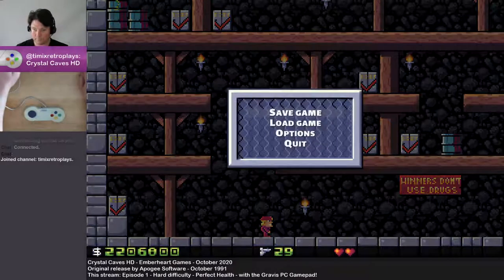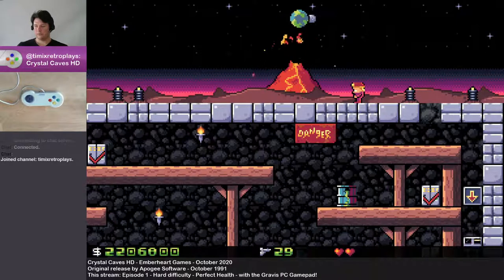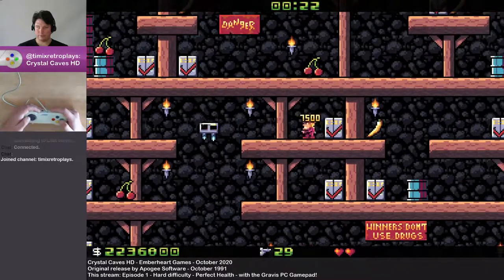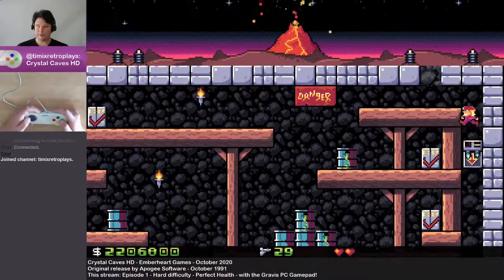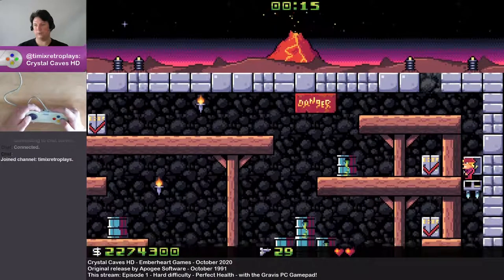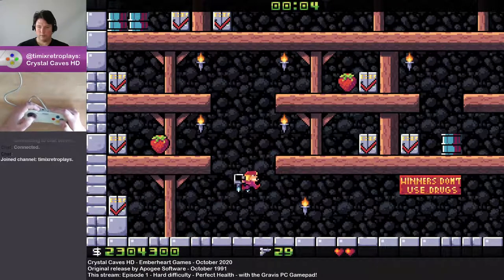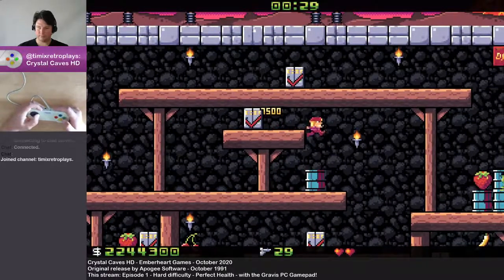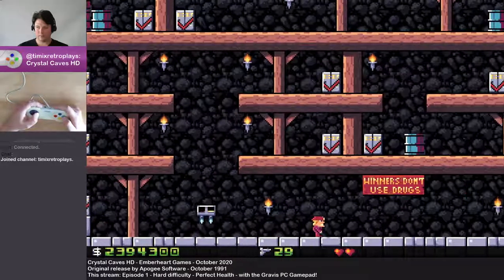Crystal Caves HD - Episode 1 - collecting all the volcano fruit!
I dig a little more into the volcano fruit and how it all works. From what I can tell, from the moment you collect the first piece, a 30 second countdown starts - so you have time to get into a good position to start. Collecting each piece of fruit adds another two seconds or so of time. And starting near the top of the level is faster, because you can fall a lot faster than you can climb!